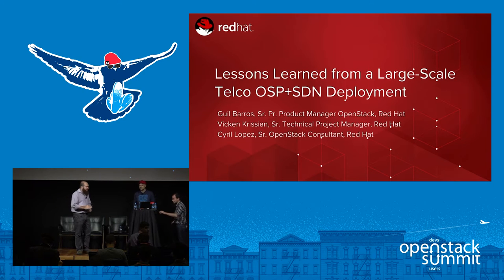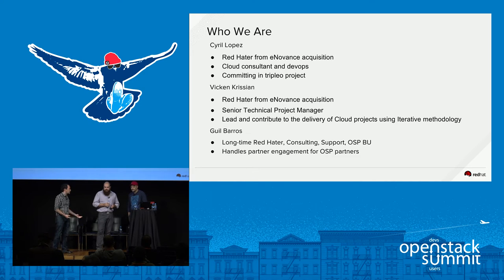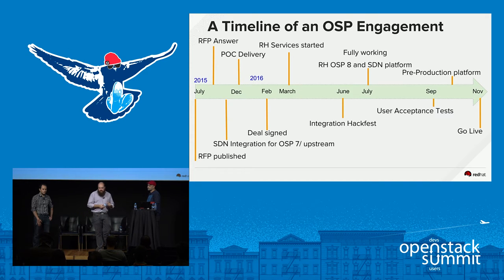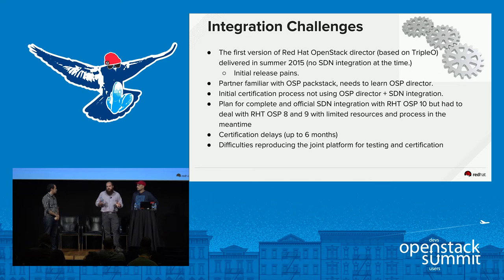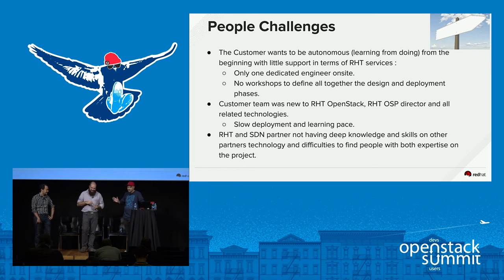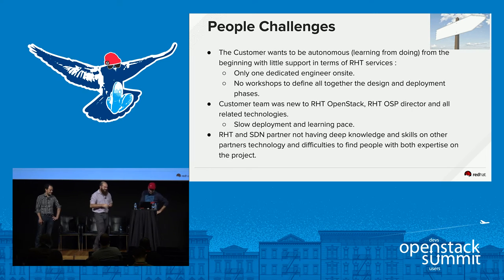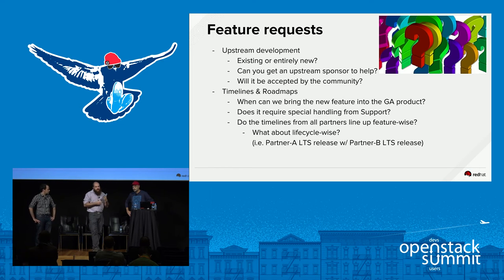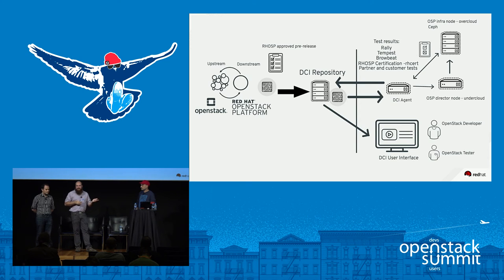Lessons Learned from a Large-Scale Telco OSP+SDN Deployment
In this talk we will discuss lessons learned from a Red Hat OpenStack deployment with a software-defined networking (SDN) provider in the telecommunications market in EMEA. We'll share our initial level of experience with the specific product integrations and how we overcame the unique requirements of the environment, including: Going from fully manual deployment to fully integrated Unique requirements of the architecture and how we resolved them The future of SDN and other service deployments i